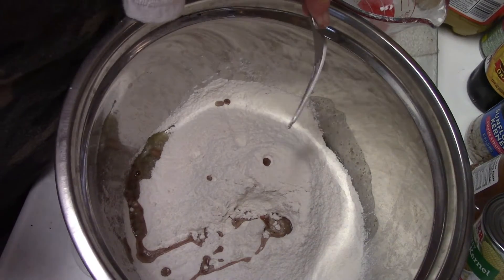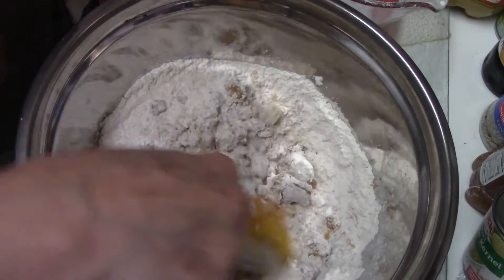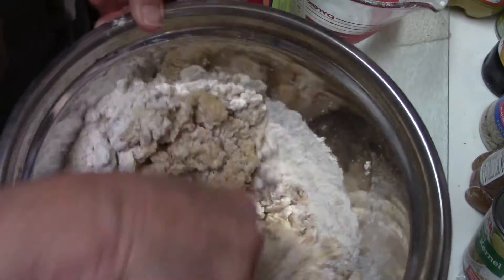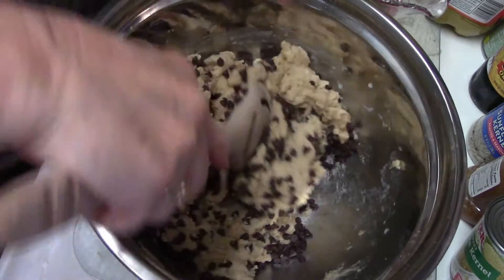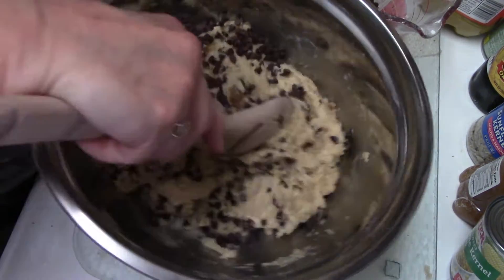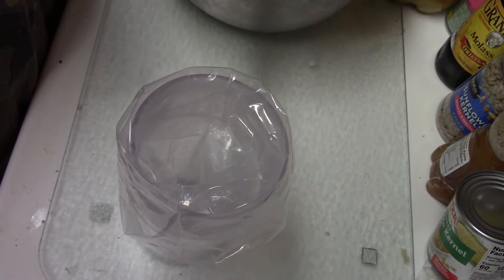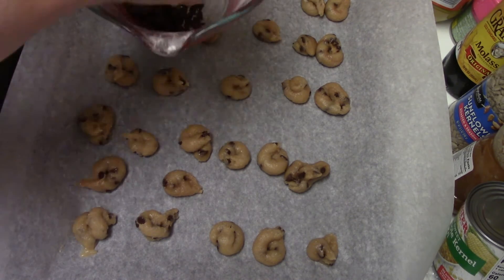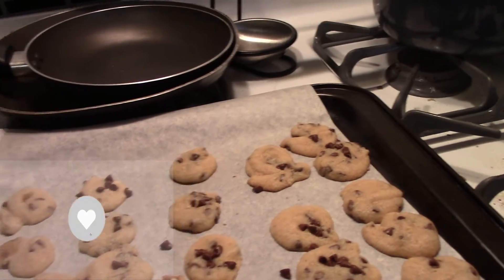Making Mini Chocolate Chip cookies